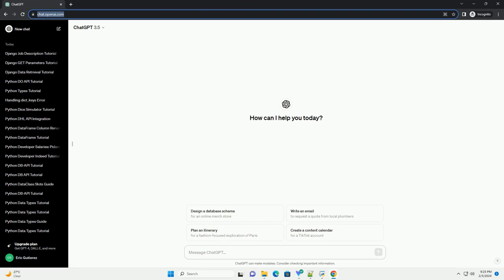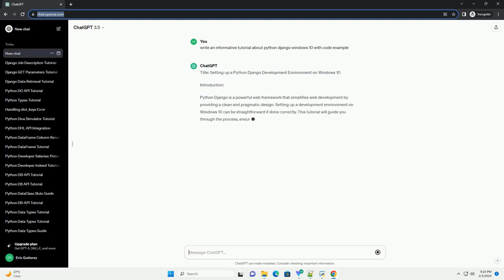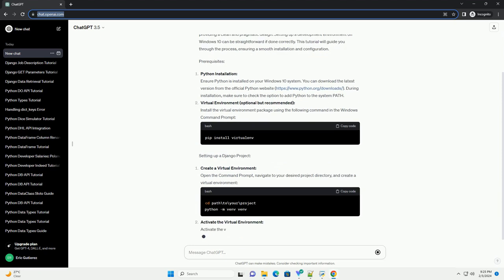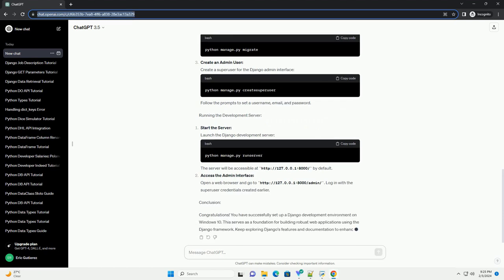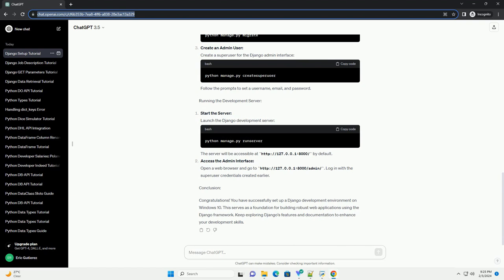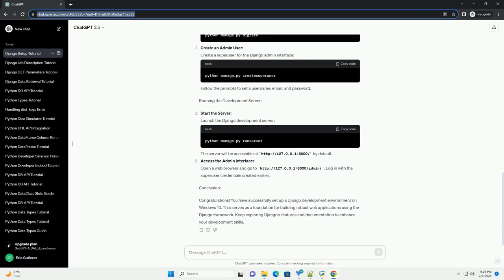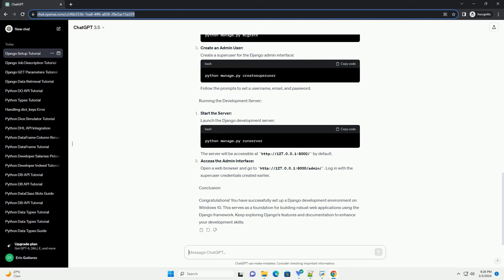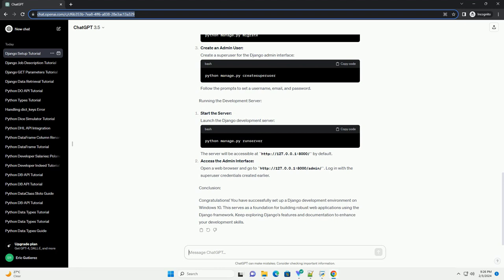python django windows 10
title: setting up a python django development environment on windows 10
introduction:
python django is a powerful web framework that simplifies web development by providing a clean and pragmatic design. setting up a development environment on windows 10 can be straightforward if done correctly. this tutorial will guide you through the process, ensuring a smooth installation and configuration.
prerequisites:
python installation:
ensure python is installed on your windows 10 system. you can download the latest version from the official python during installation, make sure to check the option to add python to the system path.
virtual environment (optional but recommended):
install the virtual environment package using the following command in the windows command prompt:
setting up a django project:
create a virtual environment:
open the command prompt, navigate to your desired project directory, and create a virtual environment:
activate the virtual environment:
activate the virtual environment using:
install django:
install django using pip:
create a django project:
create a new django project using:
replace yourprojectname with the desired name for your project.
configuration:
navigate to the project directory:
change into your project directory:
run migrations:
apply initial database migrations:
create an admin user:
create a superuser for the django admin interface:
follow the prompts to set a username, email, and password.
running the development server:
start the server:
launch the django development server:
by default.
access the admin interface:
log in with the superuser credentials created earlier.
conclusion:
congratulations! you have successfully set up a django development environment on windows 10. this serves as a foundation for building robust web applications using the django framework. keep exp ...

python 101
python 101 ibm

Related videos on our channel:
python 101
python 101 ibm